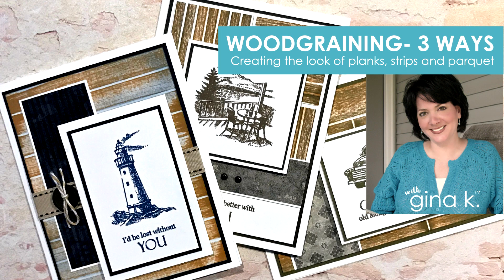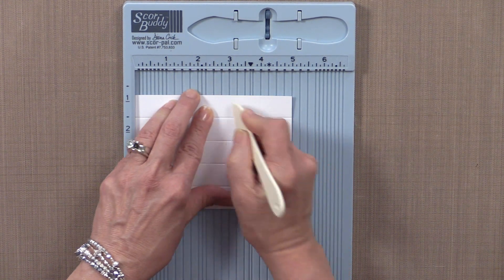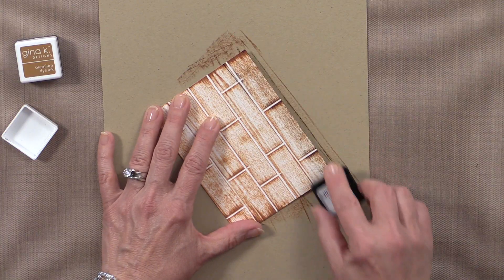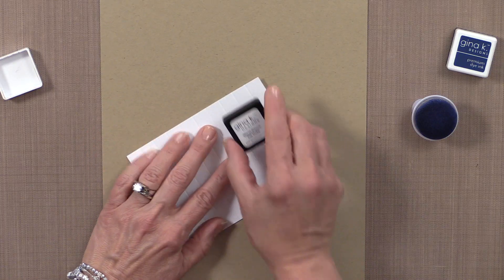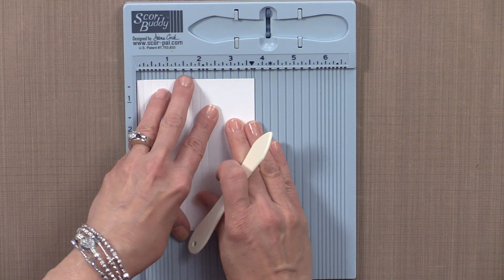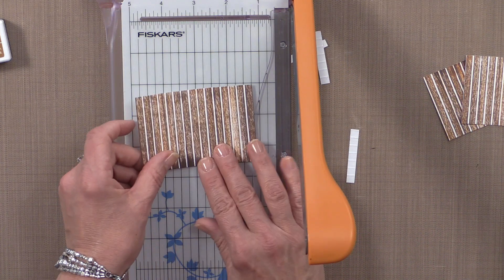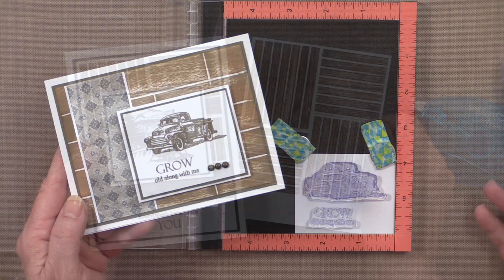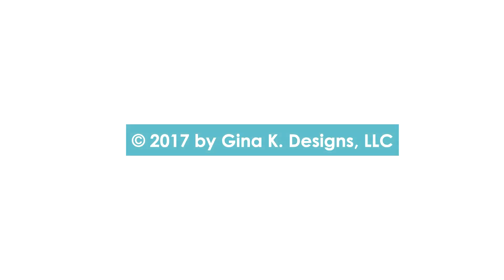Woodgraining 3 Ways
Learn how to create three different wood-grained looks using ink cubes and a scoring tool! These cards feature the My Anchor stamp set and stamp kit.

Measurements:

Lighthouse card:
White card base- 5 1/2" X 8 1/2", scored at 4 1/4" and folded in half
In the Navy Layer- 3 7/8" X 5 1/8"
Wood grained Layer- 3 3/4" X 5"
Patterned paper- 1 1/2" x 4"
White Layer- 1 5/8" X 4 1/8"
Lighthouse Piece- 2" X 3 1/4"
In the Navy Layer- 2 1/8" X 3 3/8"
White Lighthouse Frame- 2 1/2" X 3 3/4"

Truck Card
Dark Sage Layer- 3 7/8" X 5 1/8"
Patterned Paper layer- 1 1/2" X 3 3/4"
White Strip- 1 5/8" X 3 3/4"
Focal Image Layer- 2 3/4" x 2 1/4"
Dark Sage Layer- 2 7/8" X 2 3/8"
White Frame layer- 3" X 2 1/2"

Scene Card
Charcoal Brown Layer- 3 7/8" X 5 1/8"
White Layer- 3 3/4" X 5"
Wood grained Layer- 3 3/4" X 5"- cut down to 2 panels at 1 3/4" X 2 1/4" and 2 panels at 1 3/4" X 1 3/4"
Patterned Paper- 1" X 3 3/4"
White Strip- 1 1/8" X 3 3/4"
Focal image layer- 2 1/2" x 2 1/4"
Charcoal Brown Layer- 2 5/8" X 2 3/8"
White Frame- 2 1/2" X 2 3/4"

Supplies:
Stamp Set- My Anchor (mini kit or stamp set)
Patterned Paper- My Anchor Mini pack from kit
Ink Cubes- GKD Dark Sage, Charcoal Brown, In the Navy, Warm Cocoa
Scor-buddy, paper cutter, brads, Self adhesive dots, Ribbon, Button, Twine, Adhesive, Scissors